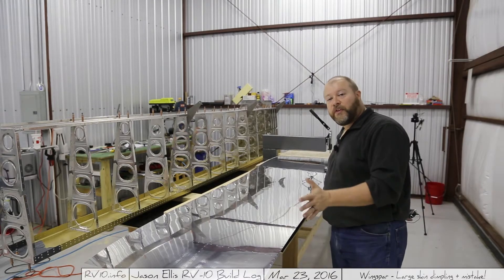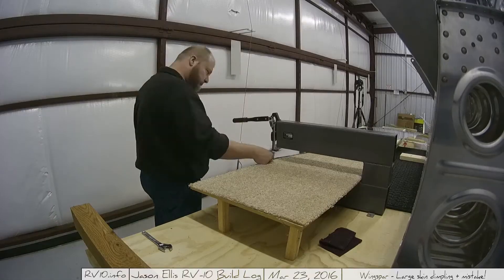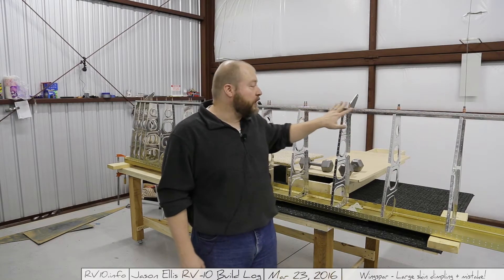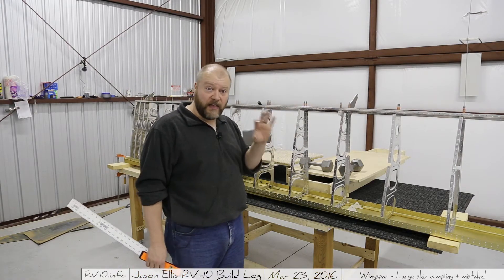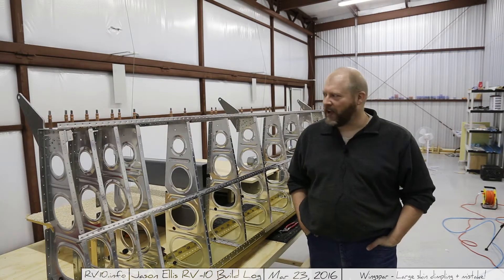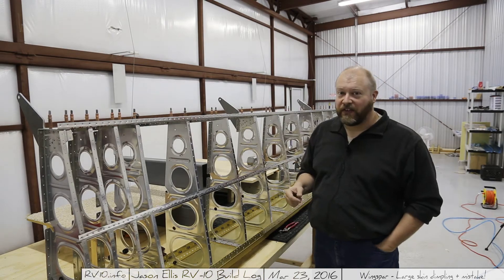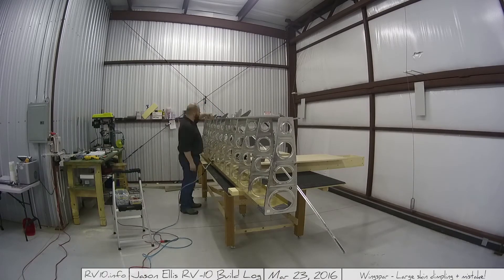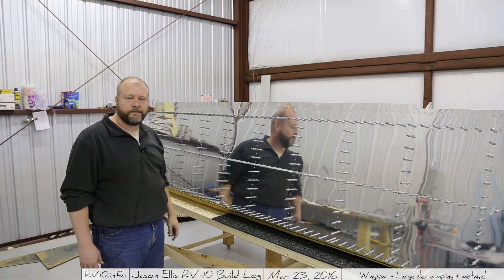RV-10 Wings - 014 - Wingspar large skin dimpling and mistake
Wing rear spar top skin dimpling and prep
In this video I go through the process of dimpling the first top skin. I use the DRDT2 and show you how I do it.

I discuss the need to make sure to do this particular bit correctly because the skin is the first thing you see when you walk up to a plane! Take your time.

I also do my best to answer the question someone posed; Why not just machine counter sink the whole plane? Good question! I answer that towards the end.

I also talk to the little scratches caused by the dimpling tool and your countersink tool and why its no big deal.

Hours Update
Current Wings Hours: 68.74

Final Empennage Hrs: 301.27

Total hours to date: 370.01